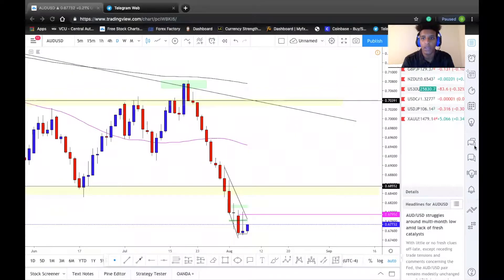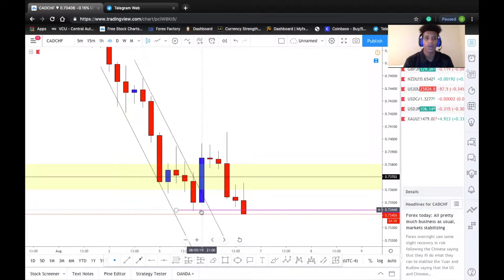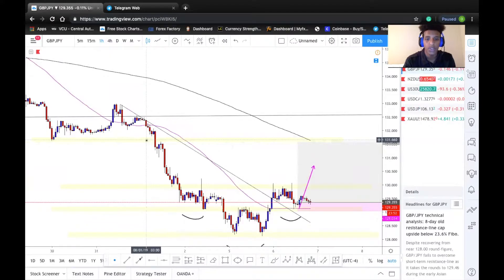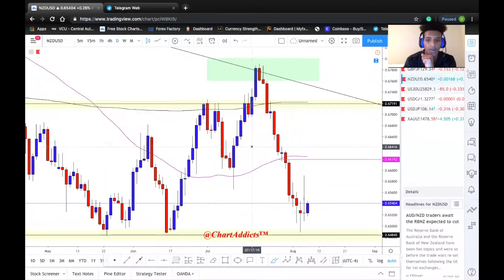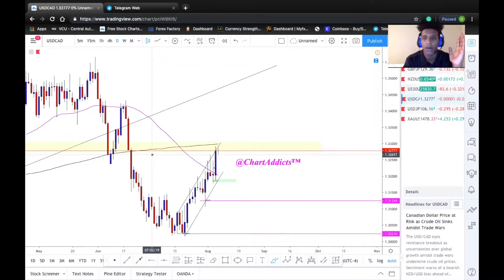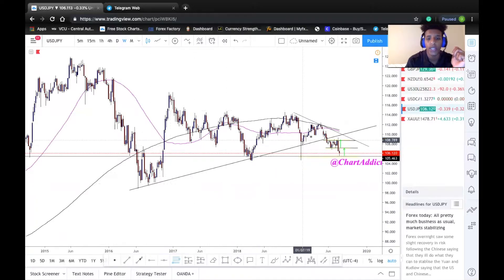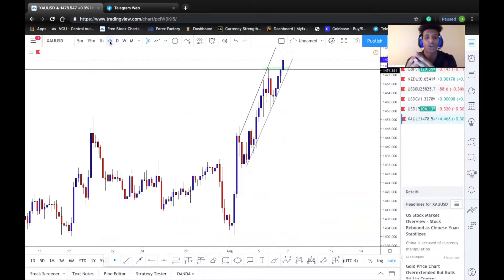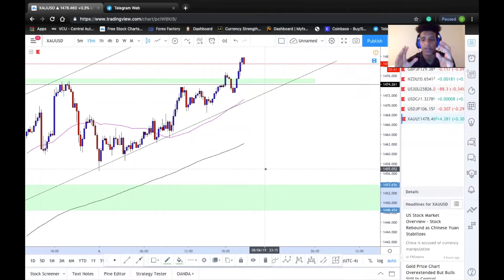ChartAddicts 8:6:19 Tuesday Recap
A short overview of the pairs we are looking to execute on. Join our free telegram page for more value.